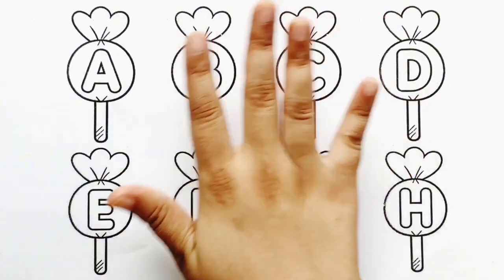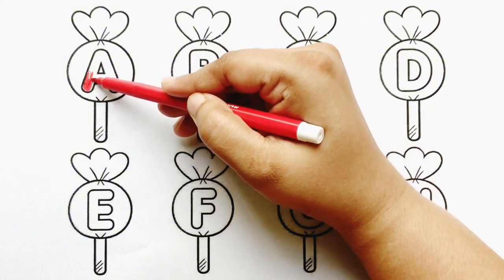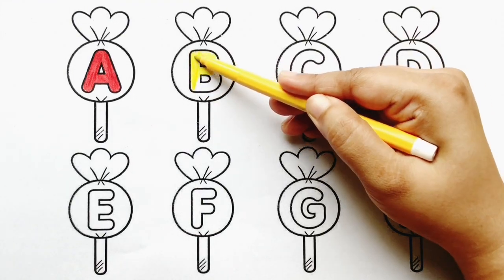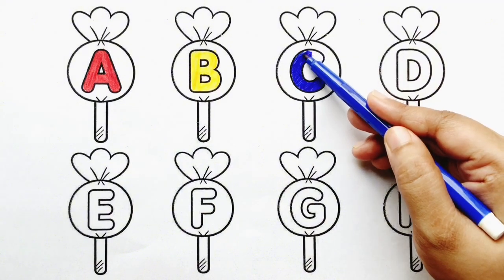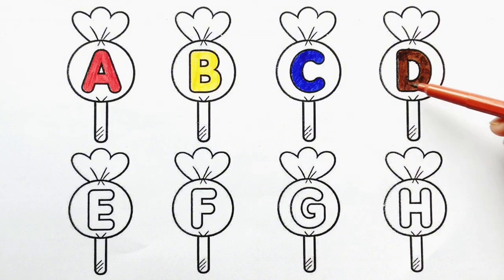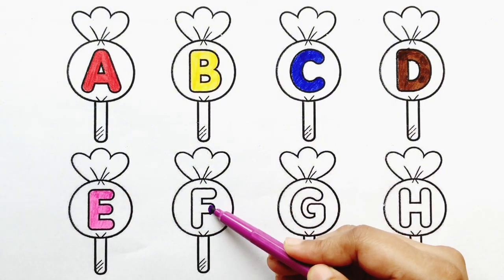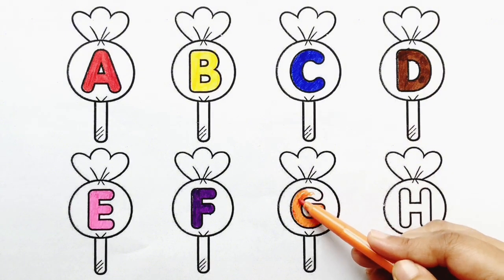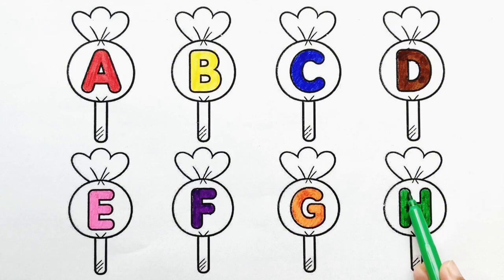Alphabet A to H Drawing, Tracing & Coloring for Kids | Capital Letters A B C D E F G H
Learn Capital Letters A to H with easy Drawing, Tracing & Coloring! 🔤✏️🎨
This fun alphabet learning video helps kids, toddlers, preschoolers and kindergarten children learn to write and recognize A B C D E F G H through simple step-by-step drawing, tracing and coloring activities.

Perfect for ABC learning, letter tracing, handwriting practice, alphabet recognition and early learning.

Enjoy more fun Kids Drawing, Tracing & Coloring videos on Kids Entertainment and Drawing! 🌈